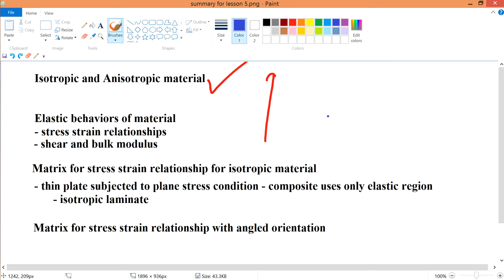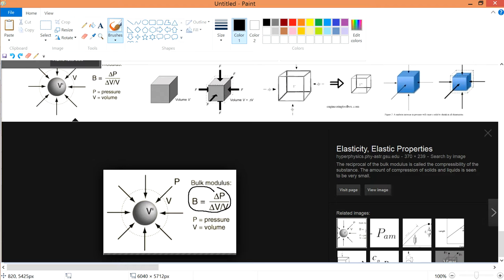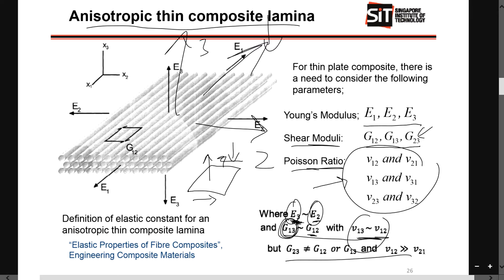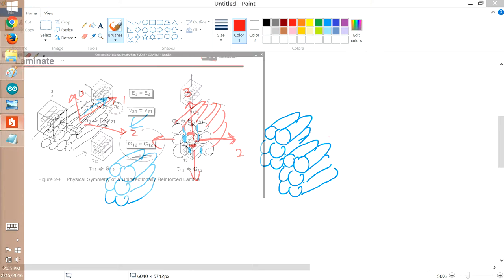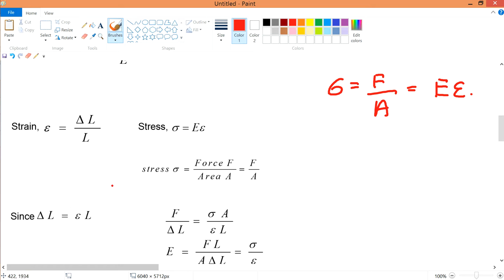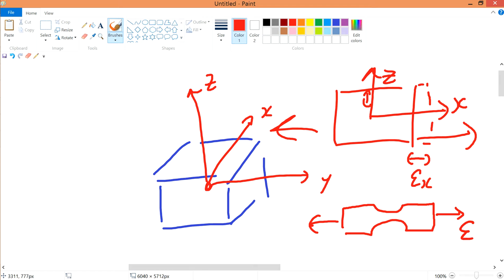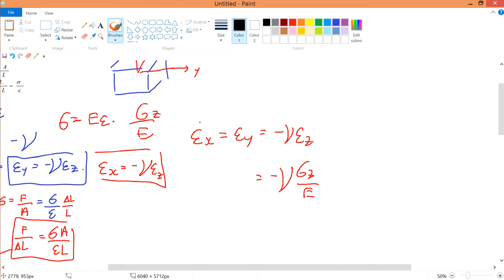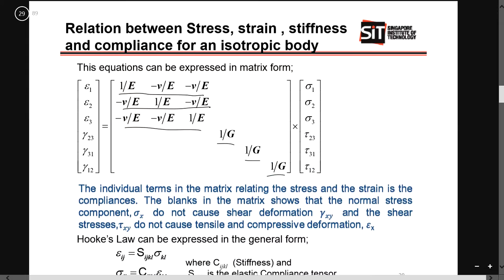v5 3 Elastic behavior of 3D isotropic material and 2D anisotropic 1 ply laminate, failed derivation